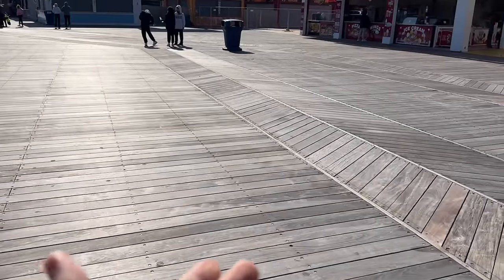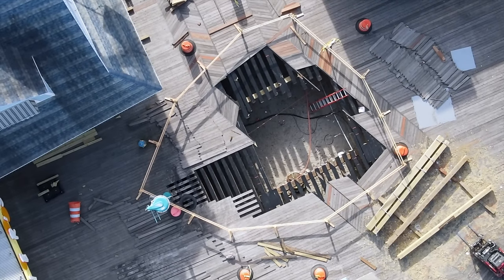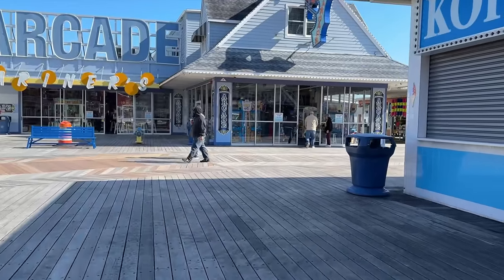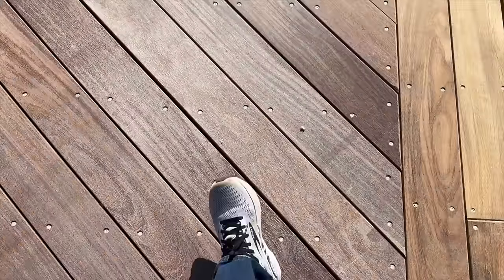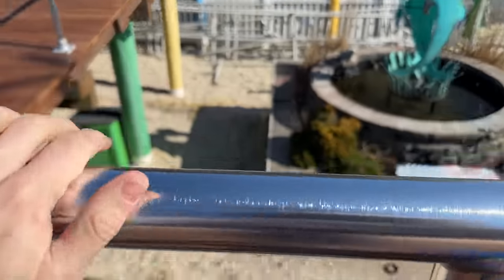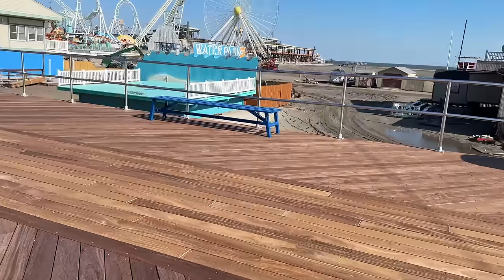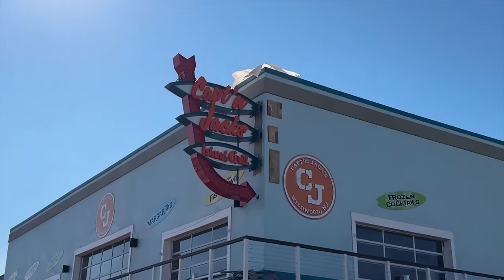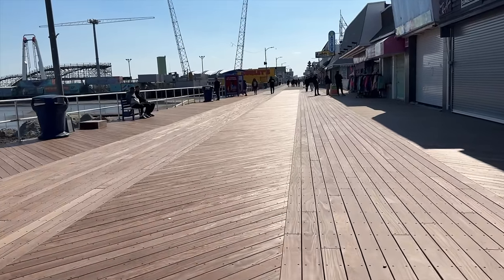Wildwood Boardwalk Reconstruction Finished! - Tour Phases 3,4,5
We have a new boardwalk!

The Wildwood Boardwalk reconstruction phases 3, 4, and 5 are almost done BUT on Friday, March 29th, we were able to finally walk on most of it as it opened to the public.

The news came around 11am when the city of Wildwood announced that as of that afternoon, visitors would be able to walk on the main stretch of the boardwalk from Oak to Spicer Ave.

The Wildwood Video Archive was able to stop by and check out the new boardwalk just hours after it opened. We filmed the full boardwalk section for you to check out at the bottom of this article.

If you have been following the Wildwood Boardwalk reconstruction project, you would know that as of October 2023, the length of the boardwalk along with the Cedar Ave corridor has been closed and is under construction.

These new phases of the project are in their third year.

Phase 1, which happened in 2021, covered the segment from Oak to Maple Avenues, and Phase 2, completed last year, extended from Maple to 26th Street.

These next phases were similar to the first two with the same outcome but the processes are a bit different. Here’s a breakdown of these phases:

Phase III involves the rehabilitation of the boardwalk from Oak Avenue to Schellenger Avenue.

This section of the boardwalk is a newer section from 2015. This phase included the removal of the existing IPE decking, repairing any damage in the glulam framing, and then placing the same IPE decking back in place.

There was one section in front of Hot Spot that did have much damage, which involved most of the framing to be replaced. This can be seen in the video at the bottom of the article.

Phase IV, which focused on the Cedar Avenue Connector section of the boardwalk running East to West, was a complete demolition and removal of the existing boardwalk and substructure. Afterwards they constructed a completely new boardwalk in its place.

This phase also includes the addition of new amenities, such as an  archway sign, railings, perforated metal fencing, bike racks, light poles, and more, contributing to a modernized boardwalk experience.

This section was not open to the public this weekend since work still needs to be completed.

Phase V brings us full circle, as it mirrors the processes undertaken in the initial phases, specifically phases I and II.

This involved the removal of the concrete tram pads, fixing structural parks, and the installation of a new surface.

All of these projects include the railings and some new steps and ramps.

While this project was going on we also saw the renovation of the Wildwoods Information Station which received a new sign, new decking and a fresh coat of paint inside.